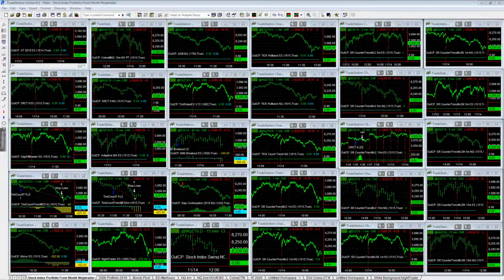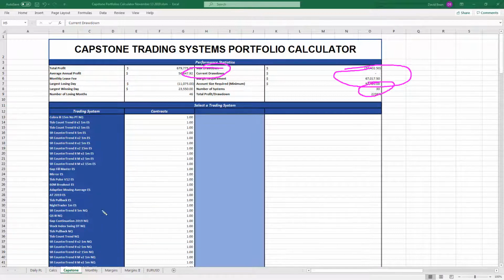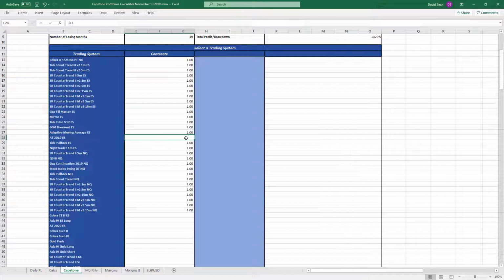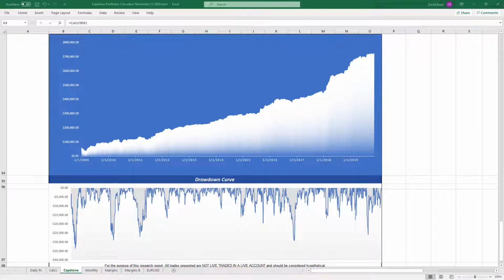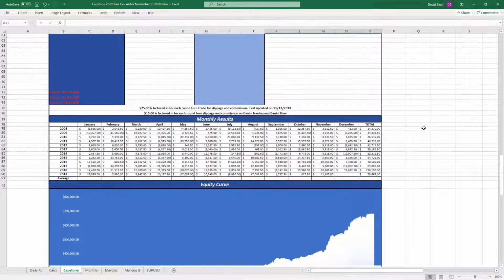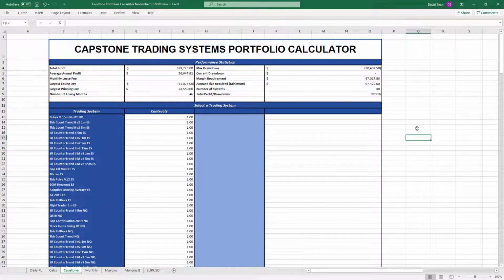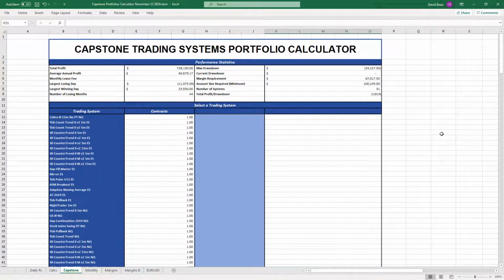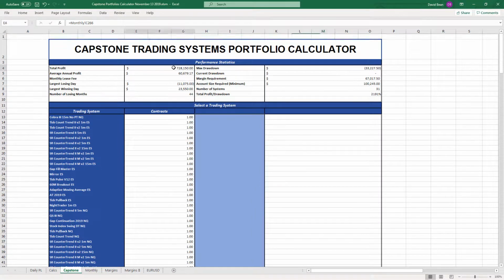Stock Index Portfolio Equity Peak and Results through November 13 2019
The Stock Index Results through November 13, 2019 show a new equity peak. It has been a good November. We show the results with AT 2019 and AT 2020.